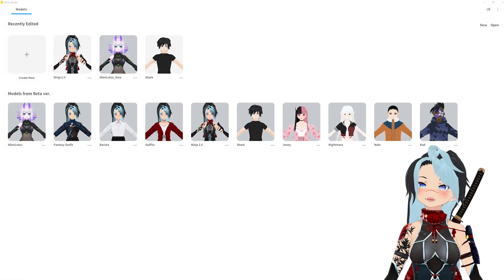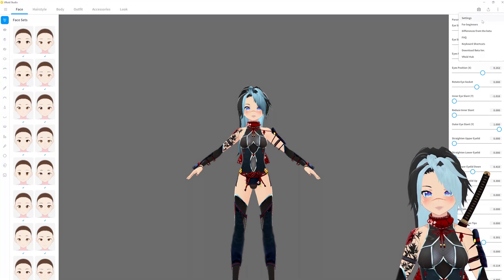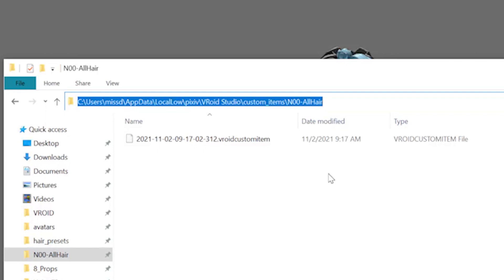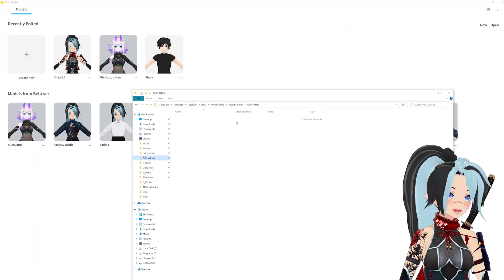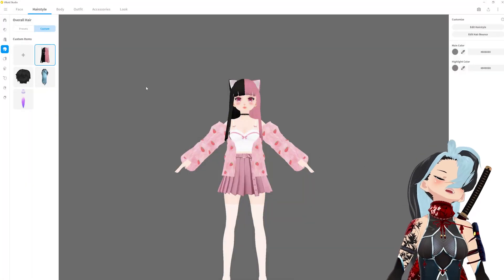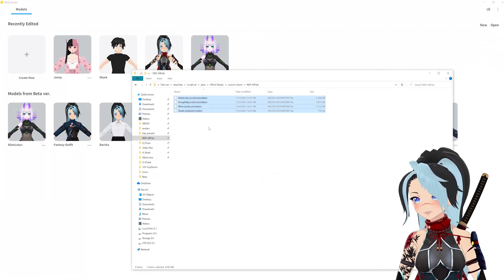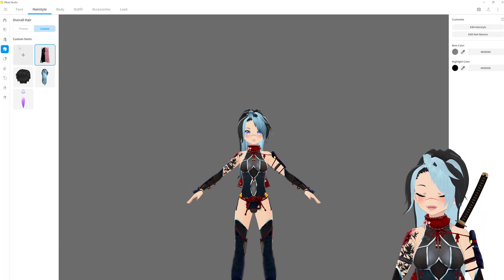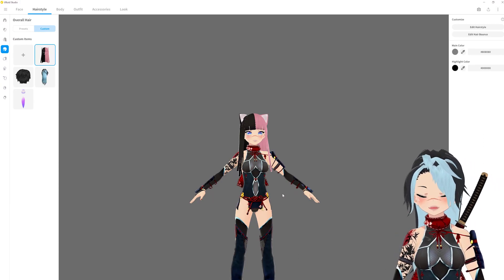The NEW way Hair Presets work | VROID STUDIO V1.0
Where to find the new 'hair presets' folder in VRoid Studio v1.0

Copy-and-paste to find your "N00-AllHair" folder:
C:\Users\(your user name)\AppData\LocalLow\pixiv\VRoid Studio\custom_items\N00-AllHair
Or search through your computer for the folder.

⭐ I am OPEN for 3D vtuber commissions. Details here - ninjadee.carrd.co
The avatar is totally customizable for what you want. You pick the hair style, hair color, eye color, eye shape, jewelry, outfit, whatever you want.